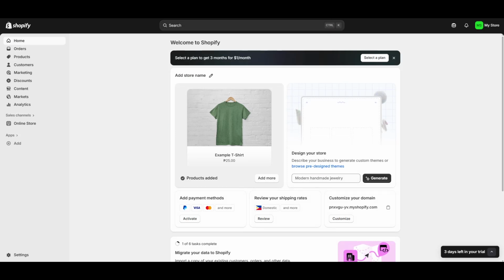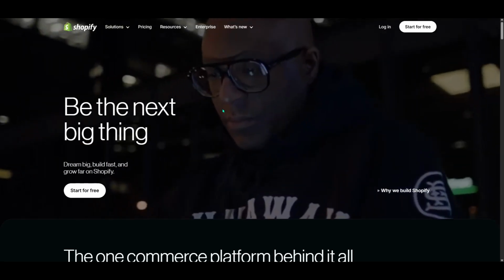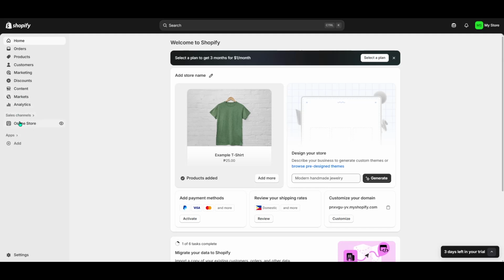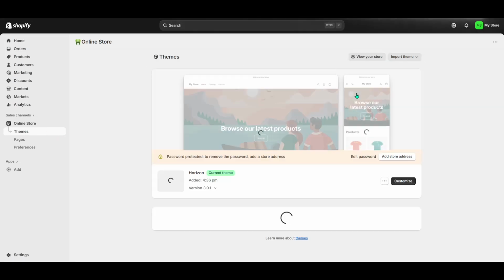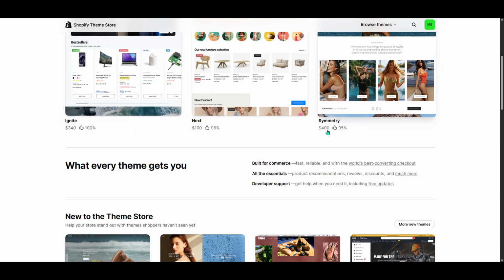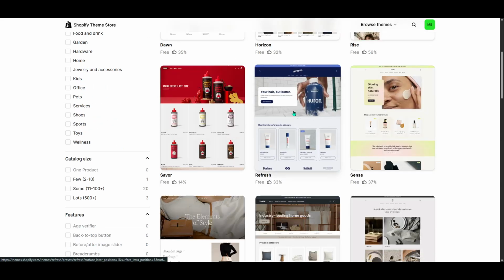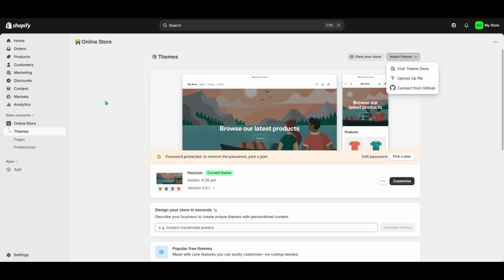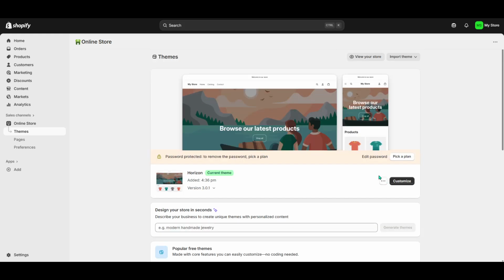Shopify Tutorial for Beginners — Easily Create a Professional Online Store (2025 Step-by-Step Guide)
Use my link for 3 months at $1 Learn how to create a professional Shopify online store from start to finish! In this 2025 Shopify tutorial for beginners, I’ll walk you through setting up your account, customizing your theme, adding products, and launching your store. Perfect if you’re new to Shopify and want to build a sleek, high-converting eCommerce website fast.